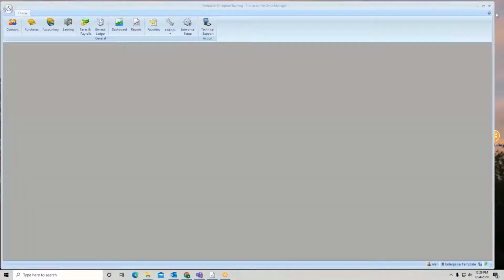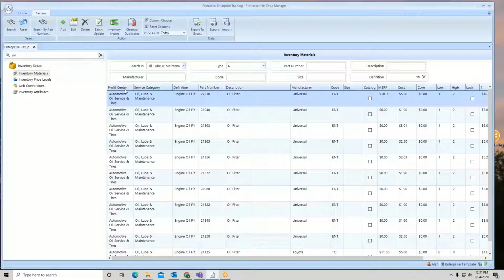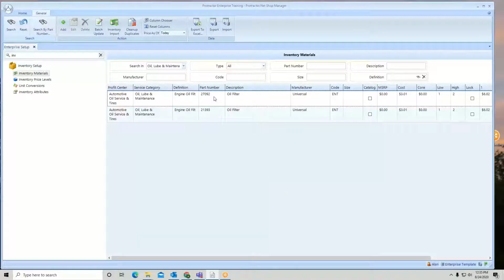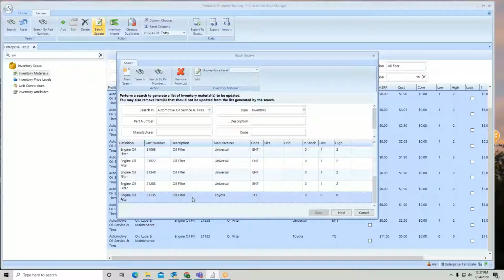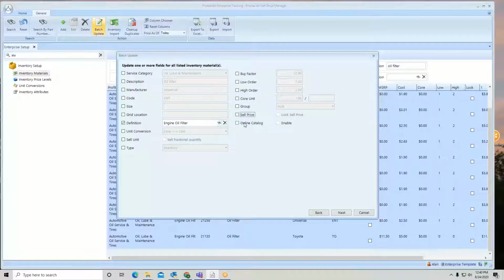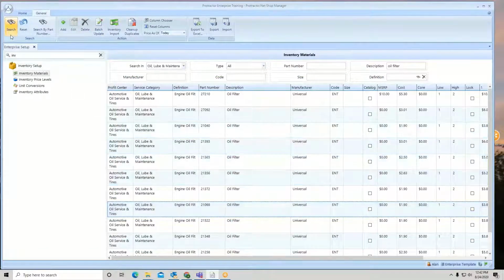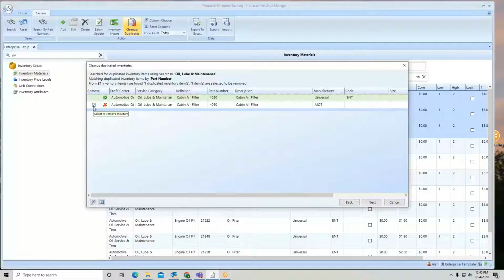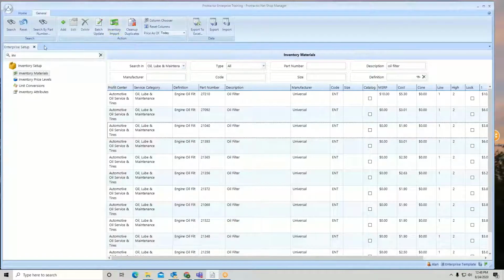Enterprise - Inventory Management